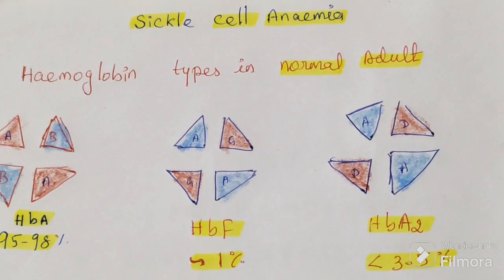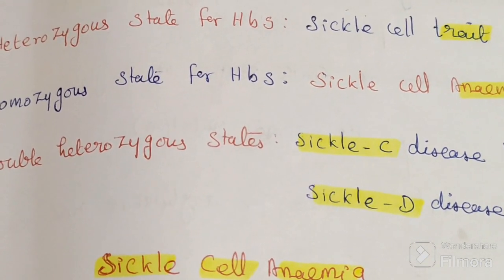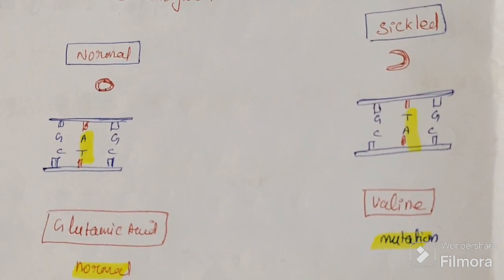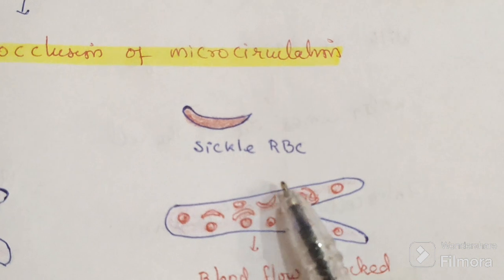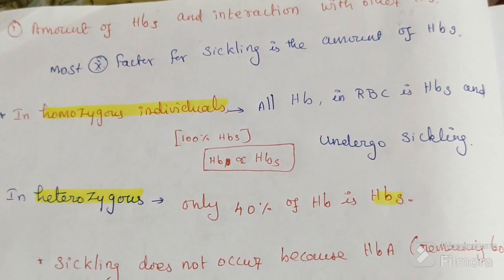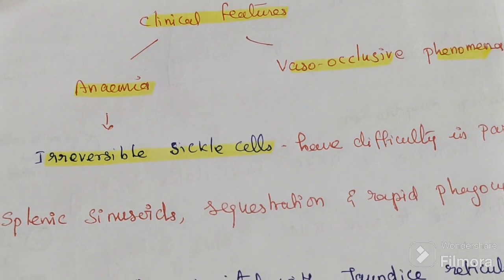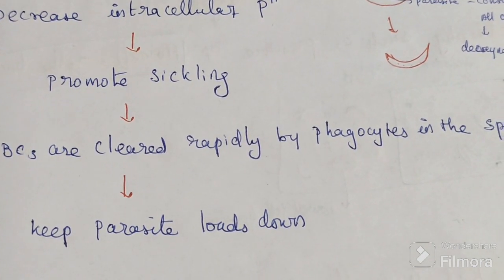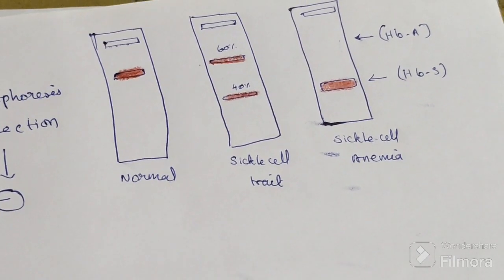Sickle Cell Anaemia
Pathogenesis, factors determining Rate of Sickling, Clinical features, screening test and diagnosis...